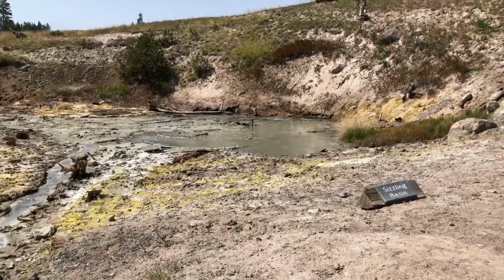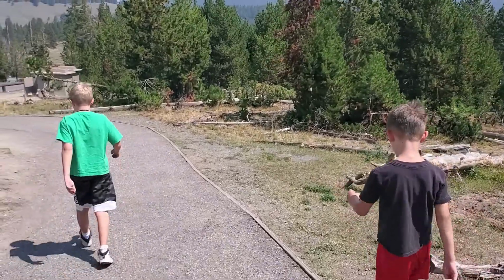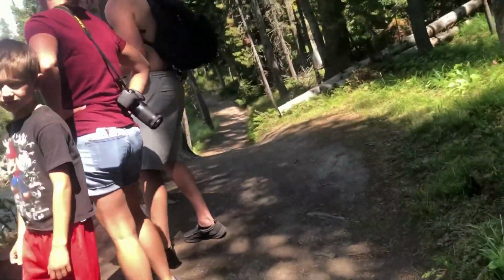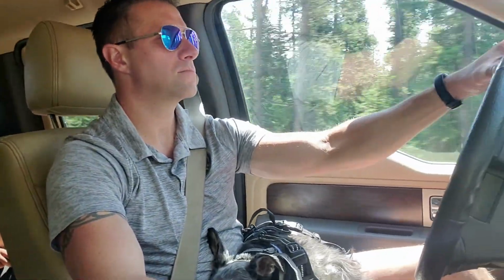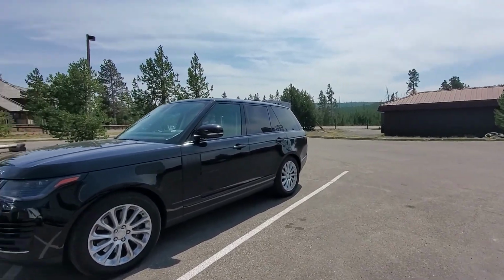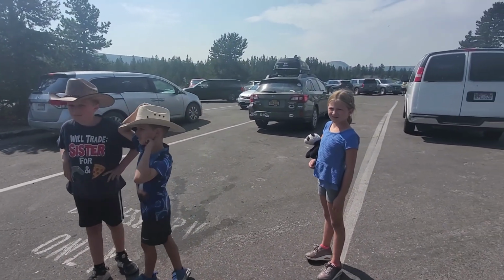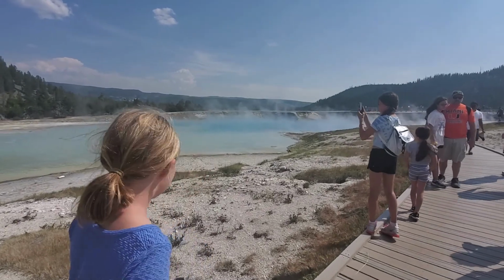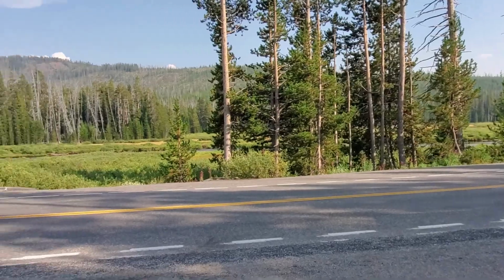Two Days in Yellowstone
We spent two days in Yellowstone National Park, and on the second day we were hauling our camper to our next campsite.  RV Lifestyle | Trip Out West | Yellowstone towing a camper | Grand Canyon of Yellowstone | Mud Volcanoes | Old Faithful | Grand Prismatic Spring